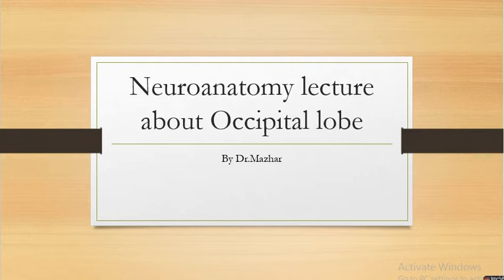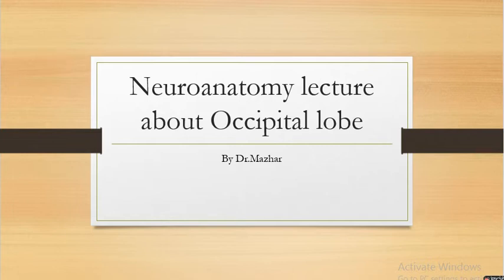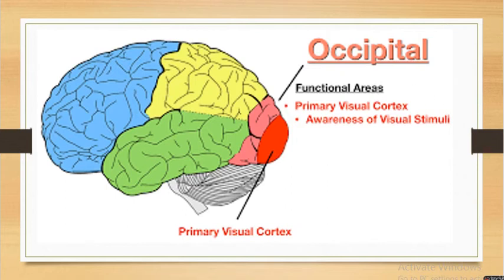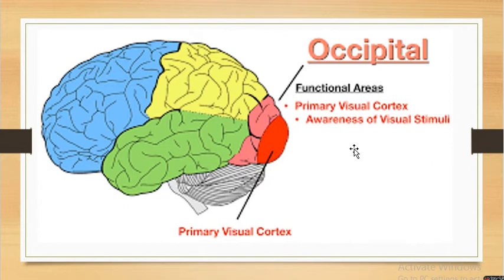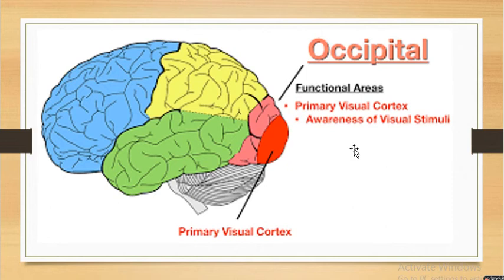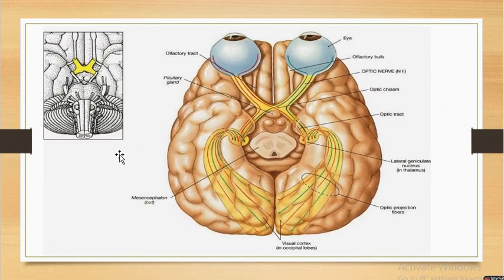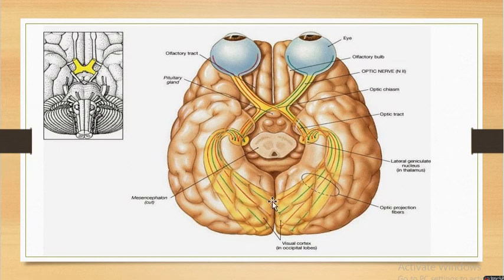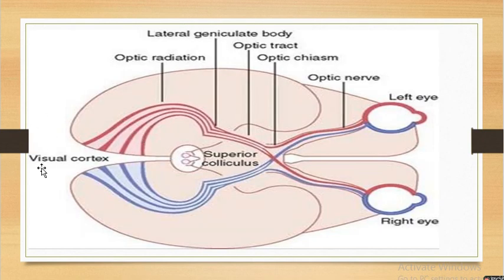Basic anatomy and physiology of occipital lobe along with optic tract system !!